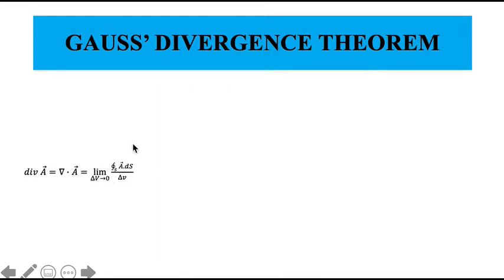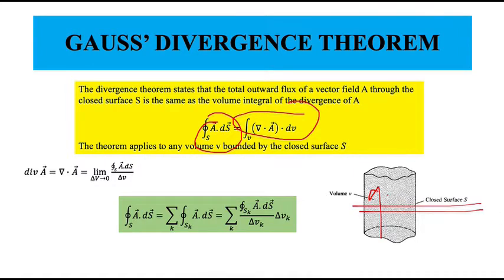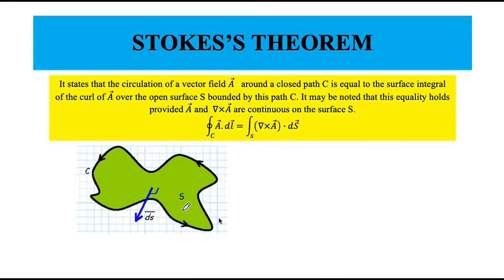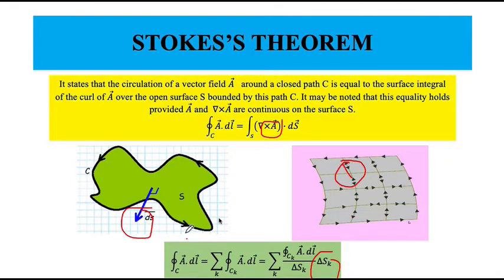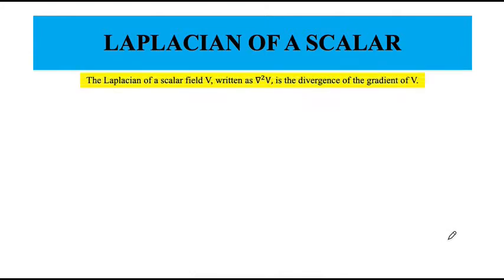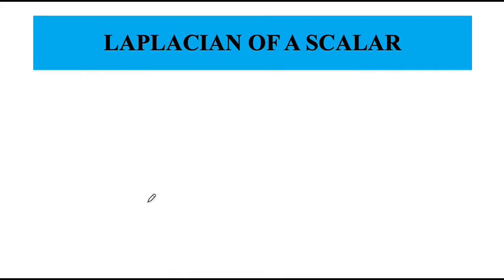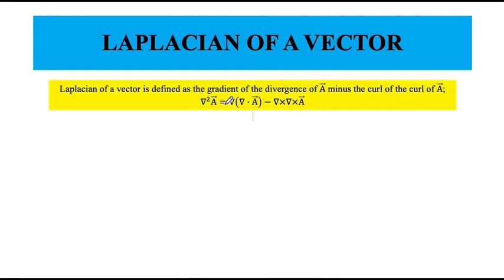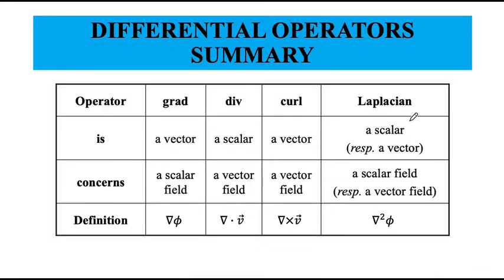Lecture 10 Integral Theorem of vector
Gauss’ Dıvergence Theorem
Stokes’s Theorem
Laplacian of a Scalar